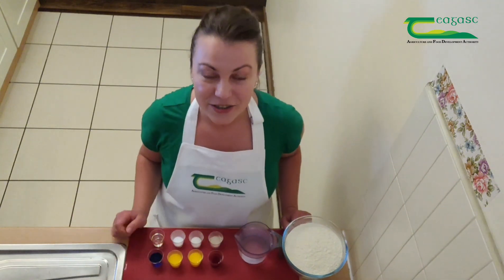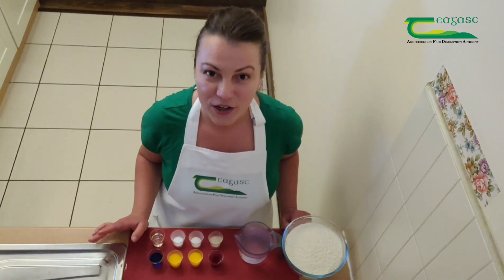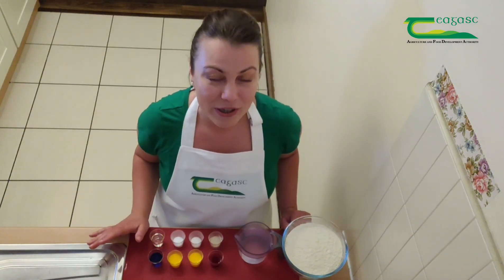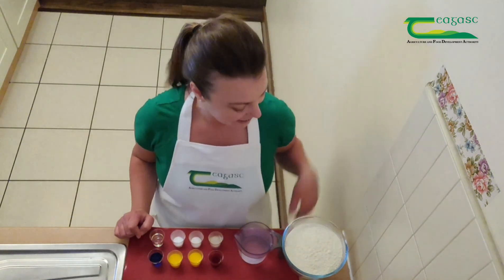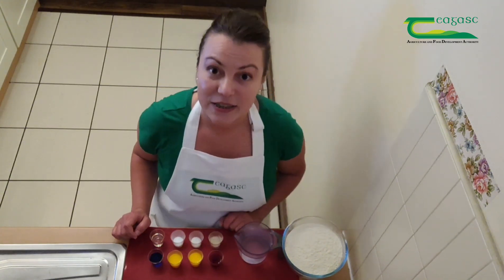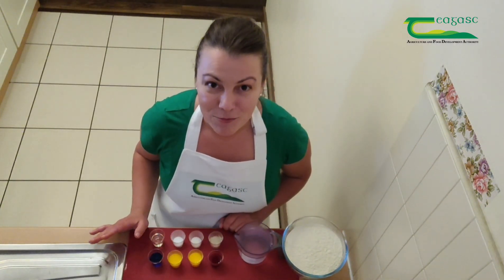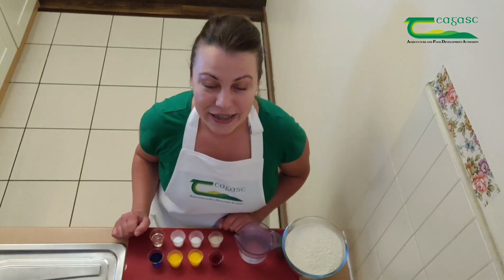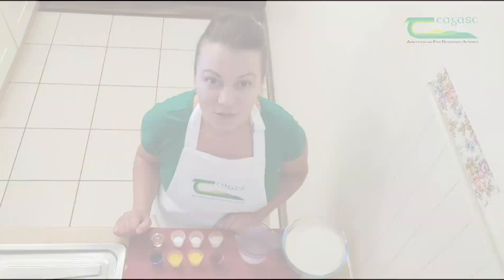Science Experiments at Home - How to make Irish Flag Bread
As part of the initiative to keep pupils learning in a fun and innovative way, Teagasc has started a YouTube series called “Science Experiments at Home”, where Teagasc researchers show children different experiments they can do from home with materials that are found in every house. “Science Experiments at Home” explores the science of DNA extraction, instant ice and also other experiments. New episodes will be added weekly.